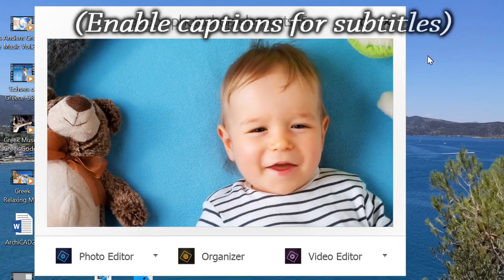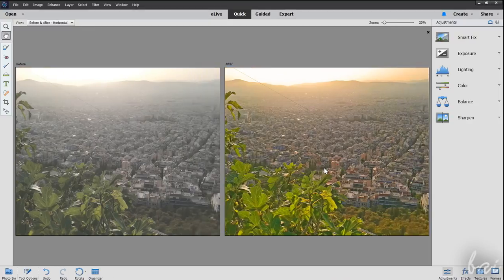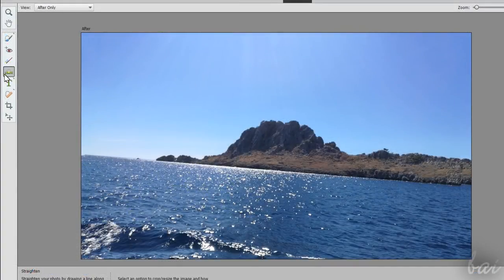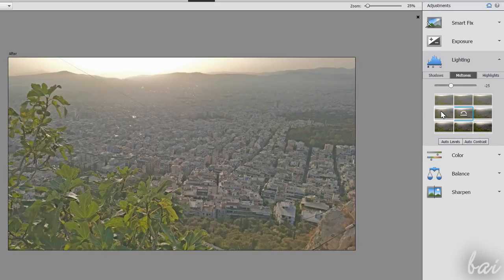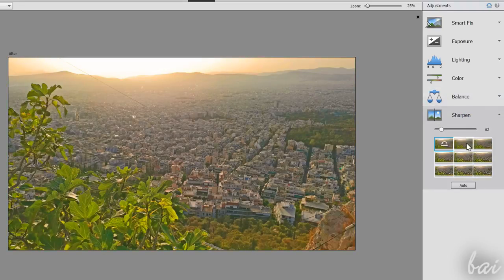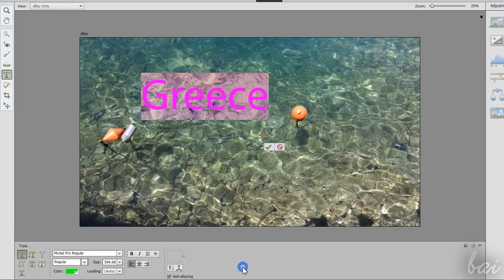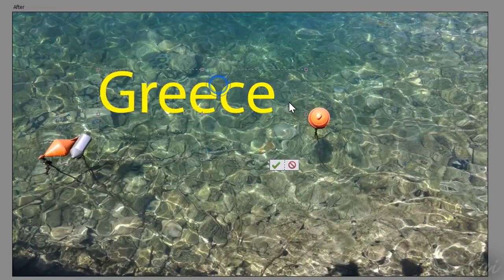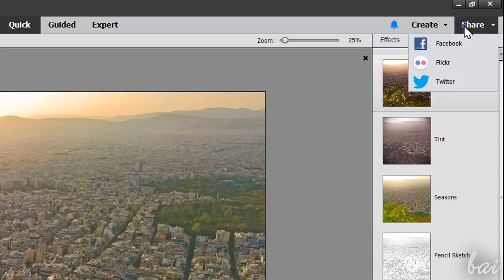Photoshop Elements 15 Tutorial for Beginners +General Overview